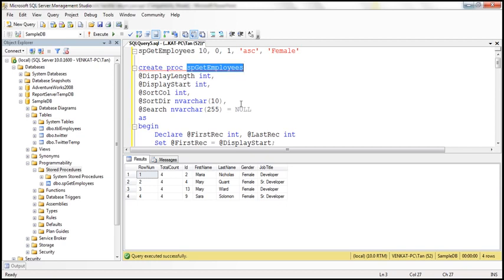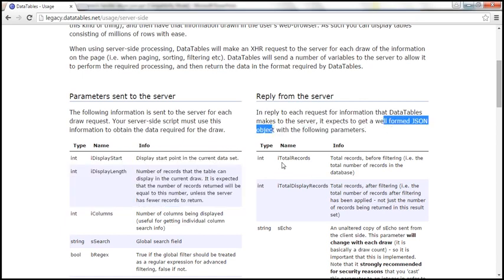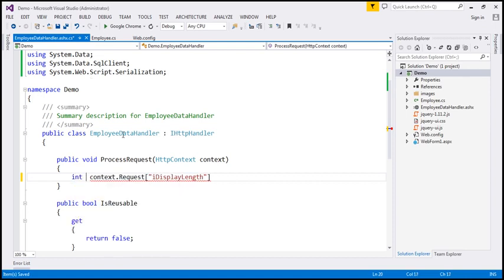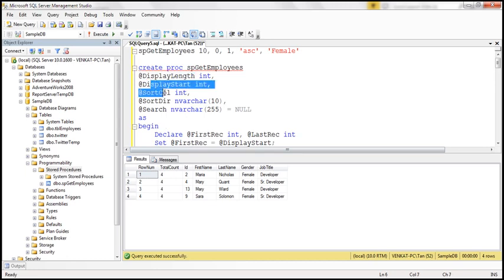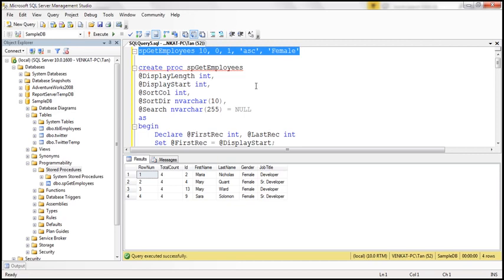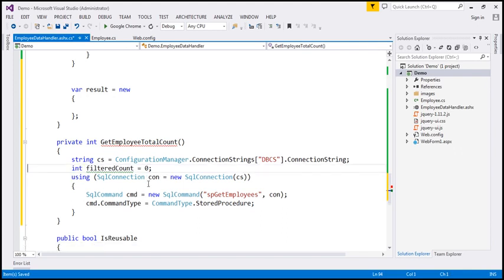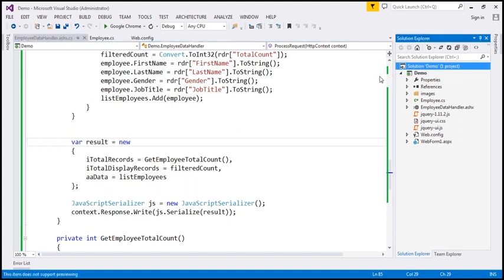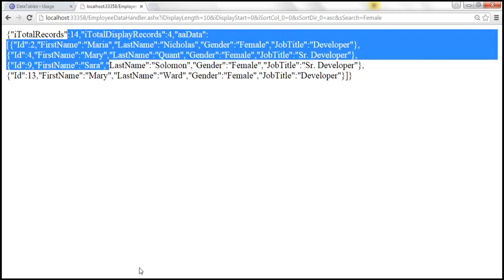asp net generic handler return json